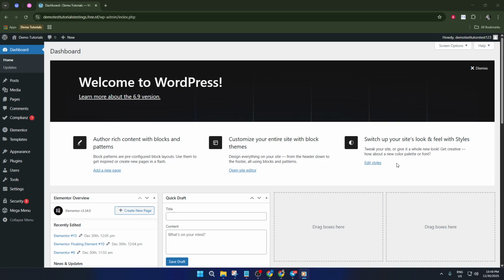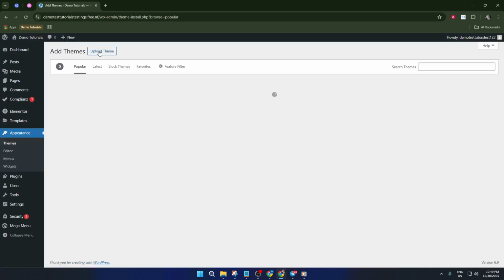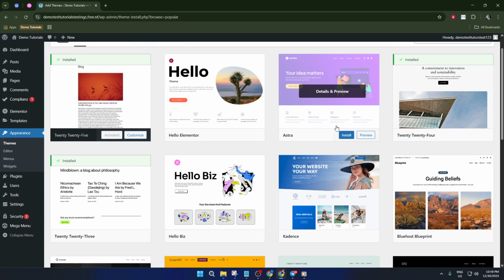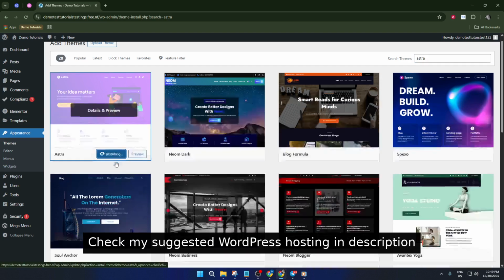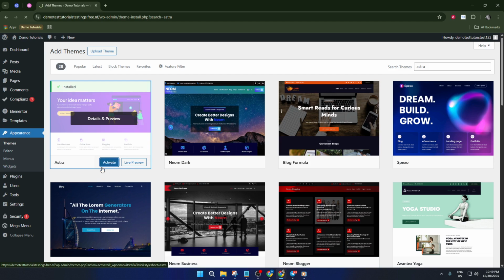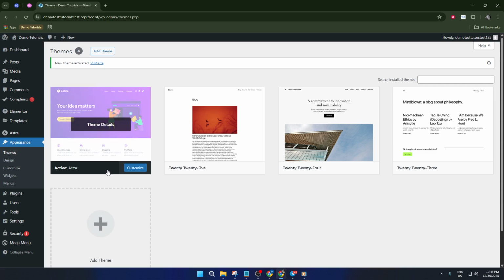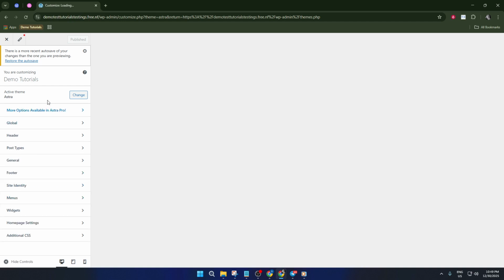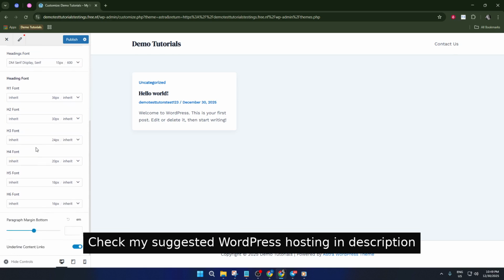How to install and customize Astra theme in WordPress (Easiest Way)(2026 Guide)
Learn how to install and fully customize the ASTRA WordPress theme in this detailed, step-by-step tutorial! Whether you're a beginner or an experienced WordPress user, this guide covers everything you need to know to give your website a professional look.

Timestamps:
00:00 - Introduction
00:45 - Overview of ASTRA Theme Features
02:10 - Installing ASTRA on WordPress (Desktop & Web)
05:00 - Basic Setup and Configuration
08:30 - Customizing Colors, Fonts, and Layouts
12:15 - Importing Starter Templates
15:00 - Setting Up Header, Footer, and Widgets
17:40 - Responsive Design Tweaks
19:30 - FAQs and Troubleshooting
21:00 - Final Tips and Best Practices

Supported Platforms: WordPress (Self-hosted, Version 5.x and above), Desktop, Web

By the end of this video, you’ll know how to install ASTRA, import starter sites, and get your site looking exactly how you want.